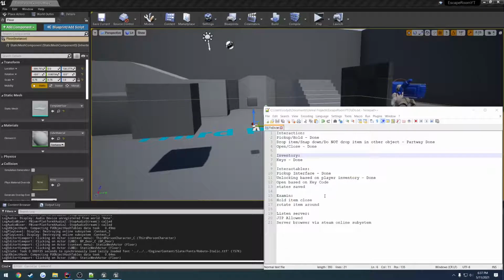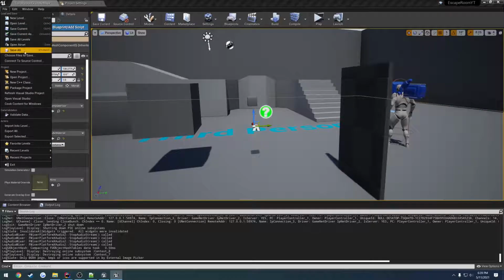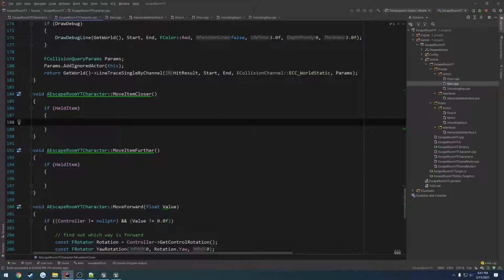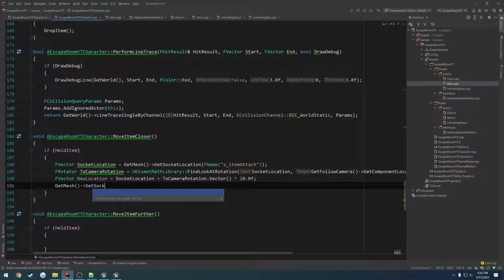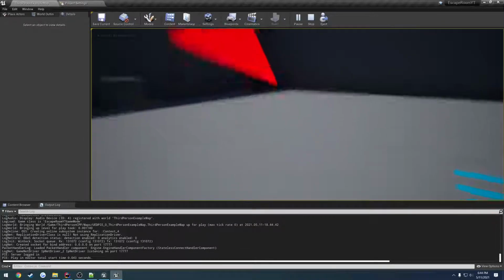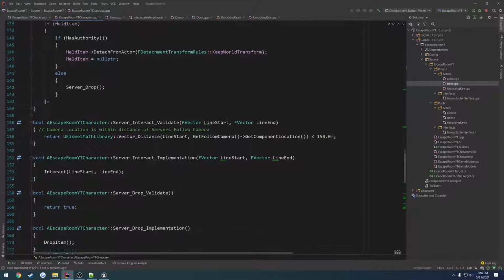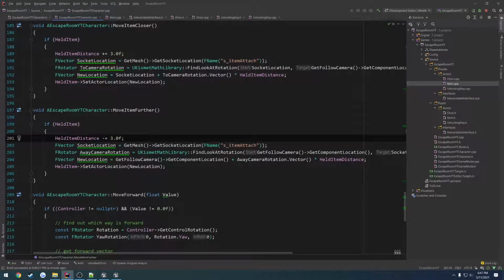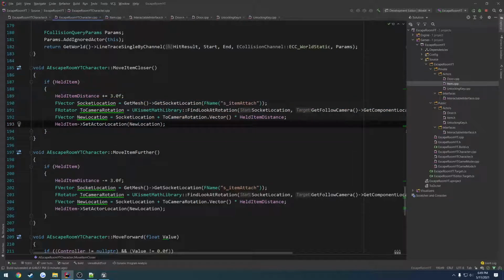Unreal Engine C++ Escape Room Game #17: "Examine Items (Move closer and further)"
In this video we setup the first step of examining items by moving the held items further and closer to our camera.